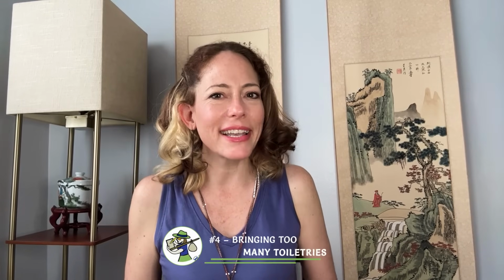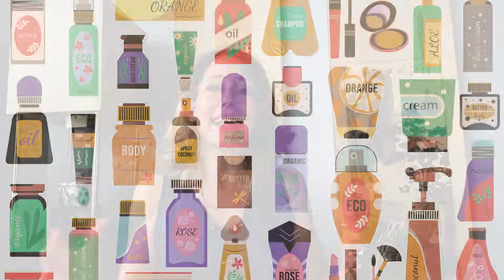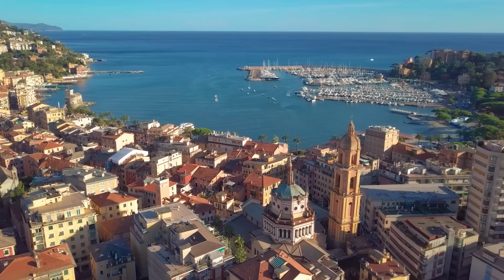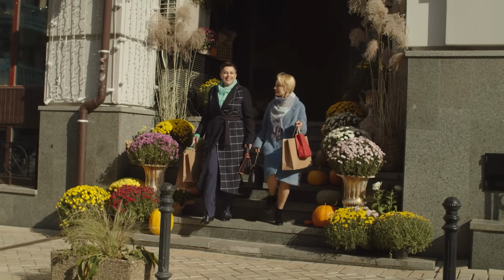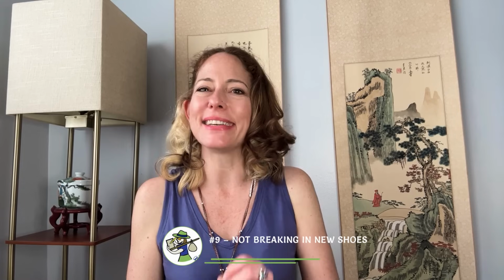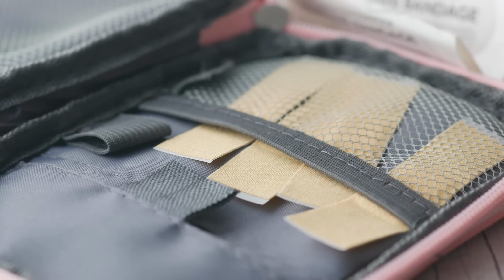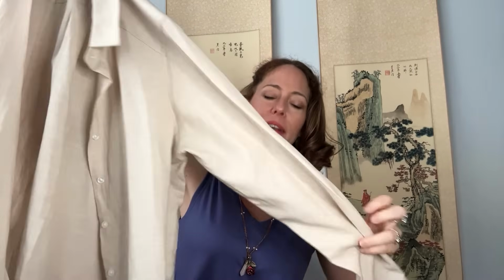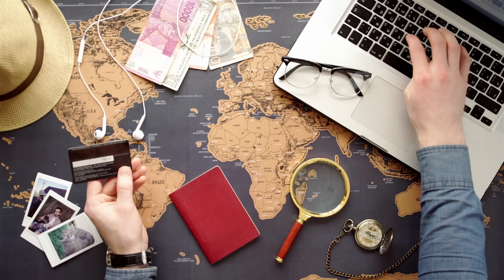Packing Tips for Europe Travel: Common Packing Mistakes to Avoid! 🇪🇺 😬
In this video, "Packing Tips for Europe Travel: Common Packing Mistakes to Avoid! 🇪🇺 😬," I'll share essential advice to make your European adventure smooth sailing. Hold onto your hats (and suitcases) as I guide you through the do's and don'ts of packing!

Here’s what we tackle:
00:00 - Preparing for a Trip to Europe?
00:38 - Common Packing Mistakes to Avoid When Traveling to Europe
11:27 - My Packing Experiment for a 3-Months Trip to Europe
14:13 - 3 Tips That Can Make Or Break Your Trip to Europe
15:11 - Share Your Own Travel Hacks

👉🏻 This is the smallest & sleekest travel plug adaptor I've found

🧳 MY EUROPE PACKING LIST – Merino Wool Travel Capsule Wardrobe!
(Fellas: Wool& makes women's clothing, but Wool&Prince is for men! Unbound Merino is mostly menswear).

🧥 Rain Jacket
Jack Wolfskin Elsberg 2.5L (my video review is below)

👟 Shoes
Xero Prio (for hiking, exercise, and other active pursuits; available for men & women)
Vivaia Aria 5 (in a neutral colour that matches the Florence Tunic and goes with everything. Great for walking all day, and also much dressier. These will be my every day shoes)

🩴 And I'll bring these ultralight Z-Trail EV sandals for hikes and other activities that require sandals.

Greetings! I'm Nora Dunn, aka The Professional Hobo. I've been a digital nomad since 2006. I help people design their lifestyles and arrange their affairs so they can travel long term while working remotely. (I also have a ton of crazy travel tales to share from almost two decades of lifestyle travel).

GET YOUR FREE CHECKLIST of 10 Things to Do Before Traveling Long-Term! Learn from my 15+ years of travel and remote work abroad

Save luggage space and fees with this FREE Travel Gear and Packing List CHEAT SHEET!

☕️ PLEASE SUPPORT ME!

Free gear disclosure: Some gear is purchased, while others are received for free in exchange for a review. Rest assured that my reviews remain honest and unbiased.

NOTE: This channel is for informational and entertainment purposes only.